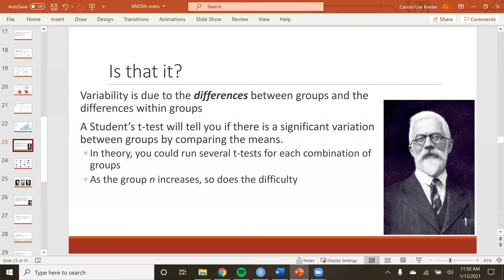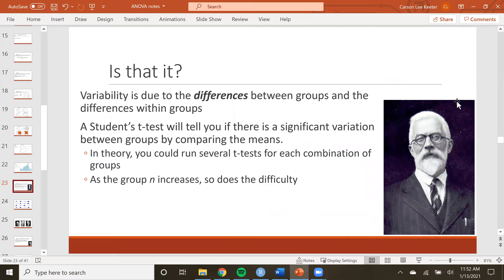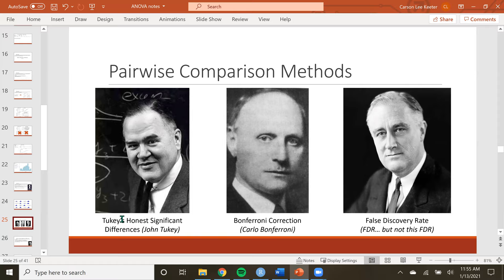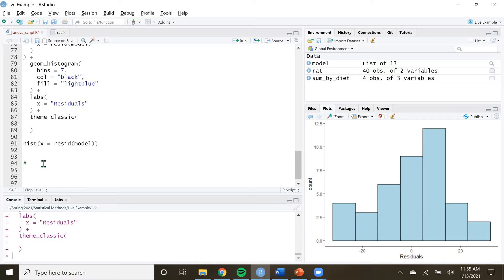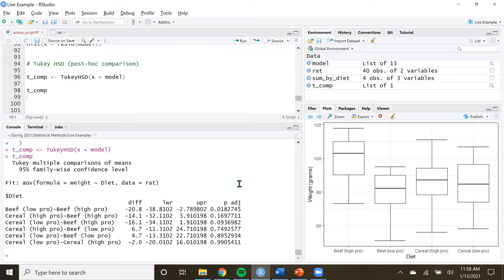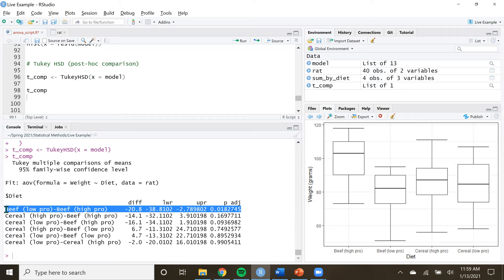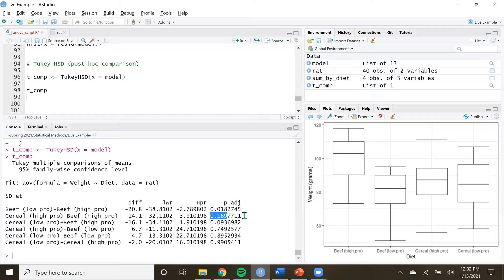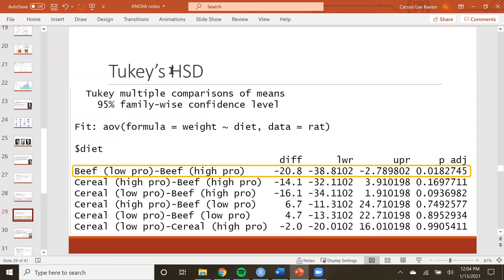Tukey Honest Significant Differences Post-hoc Comparison Test /// STAT 3050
The first, and best, post-hoc comparison for one-way ANOVA